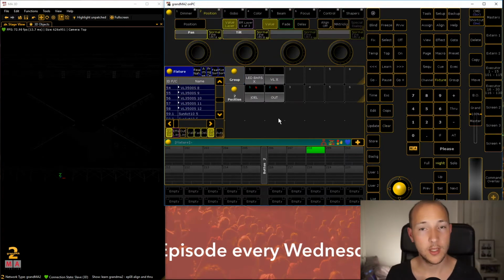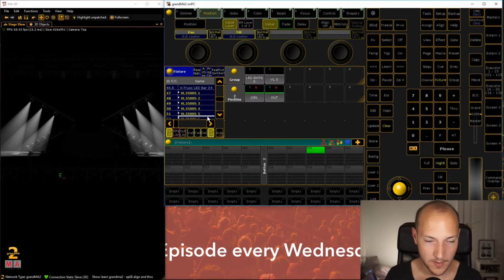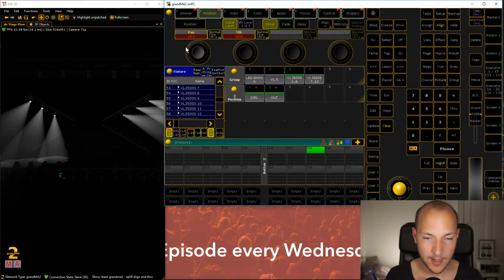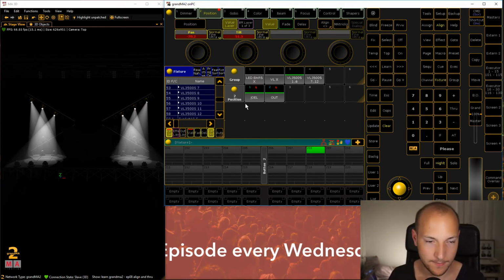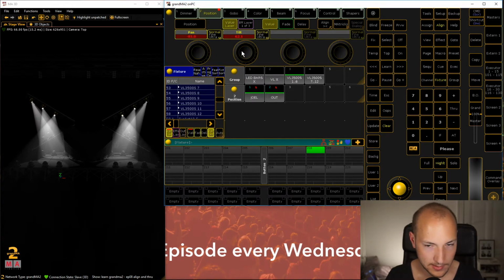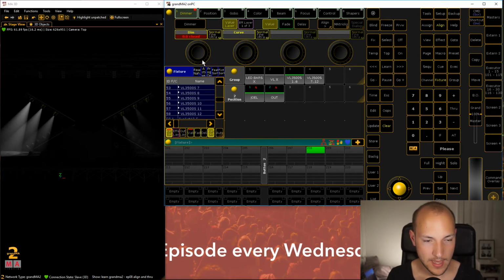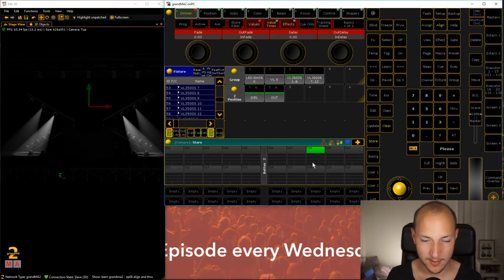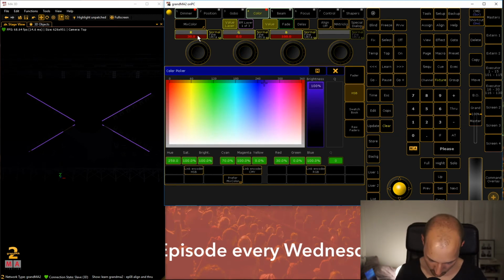Learn GrandMA2 EP8 - Thru and Align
Two more important tools for creating beautiful looks: The align functionality and the thru keyword! This week it's getting real pretty boys and girls! 🙌🏻